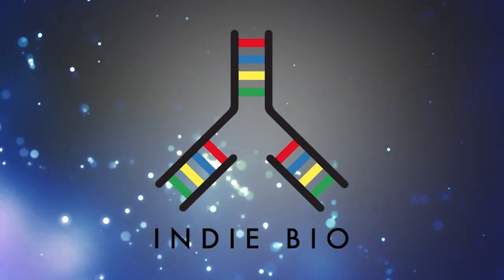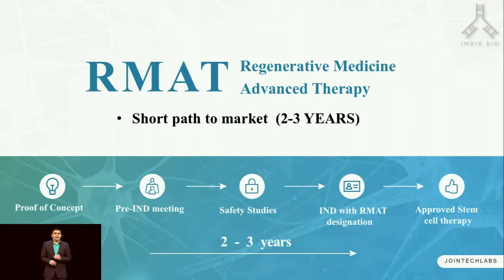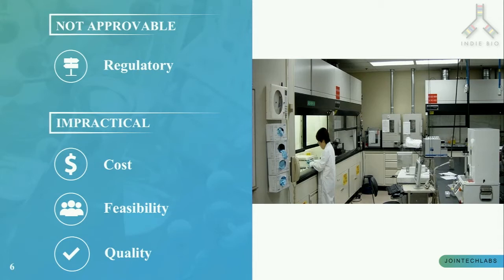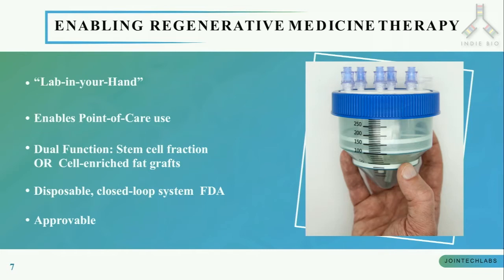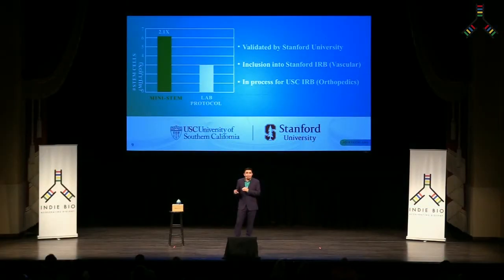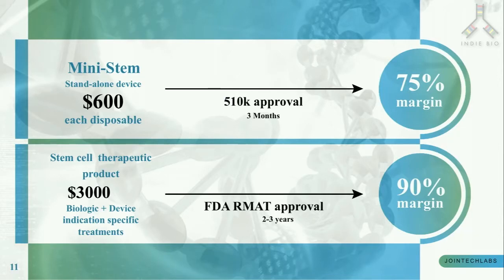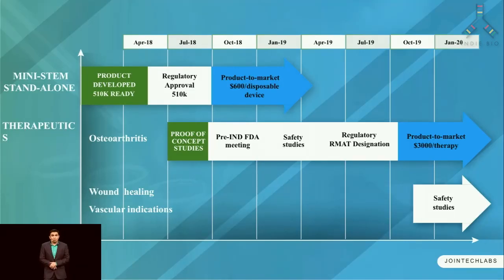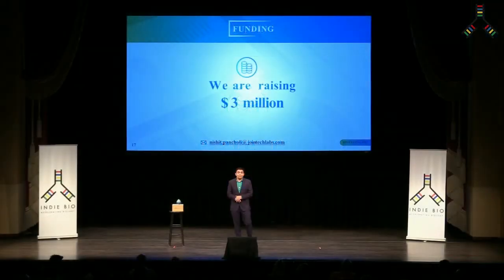Indie Bio - Demo Day #6 - JoinTechLabs